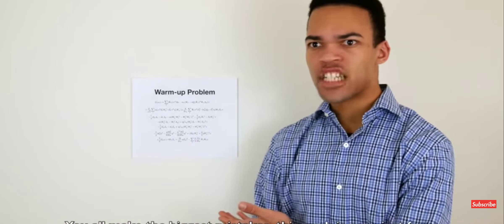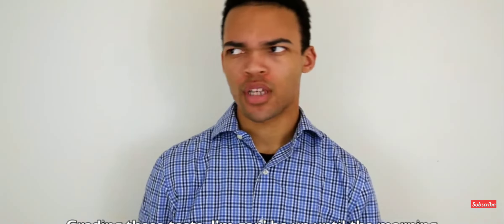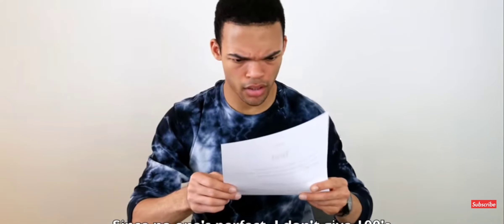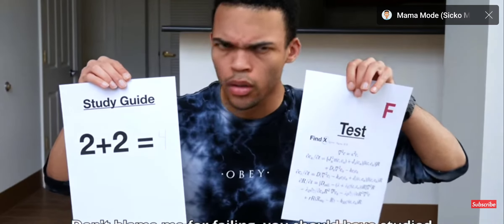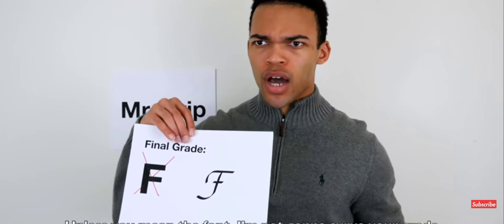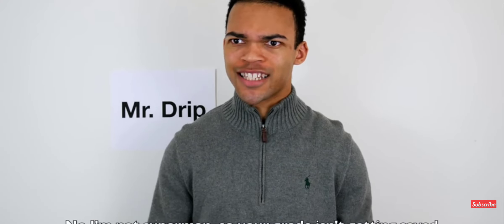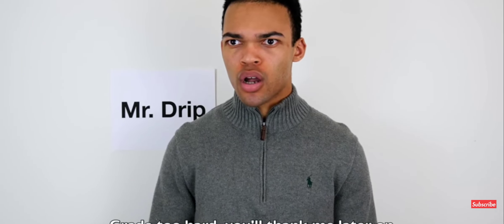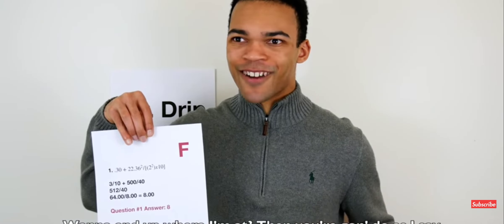November 23, 2023